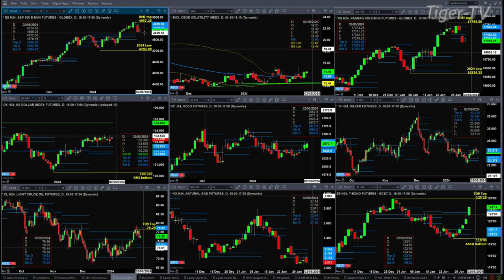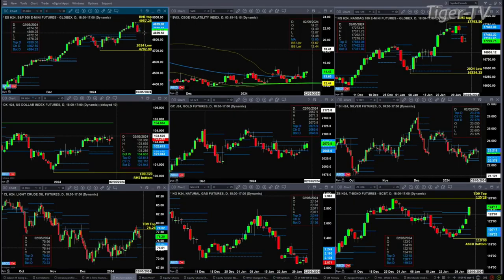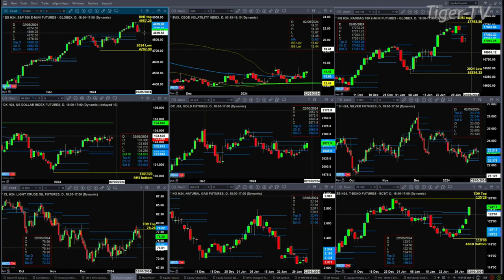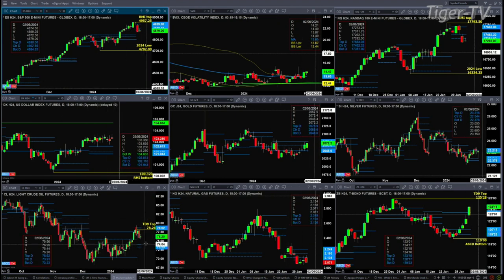February 1st 11AM ET Market Update on TFNN - 2024